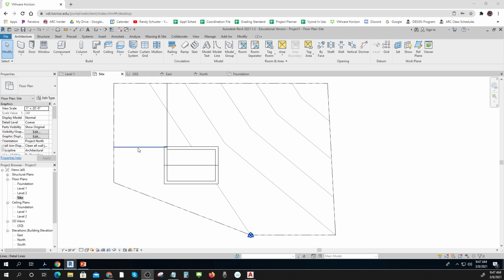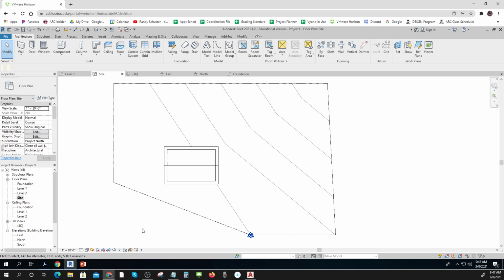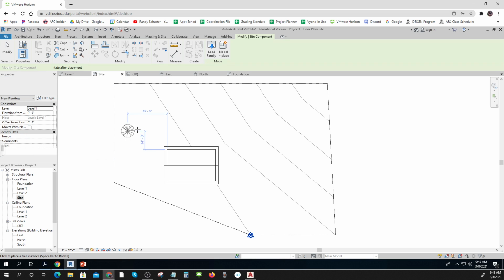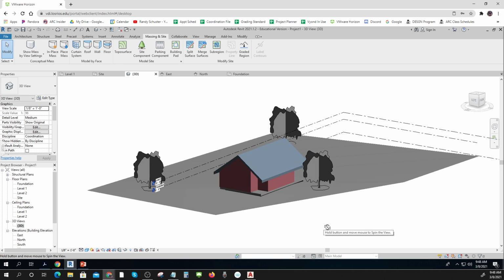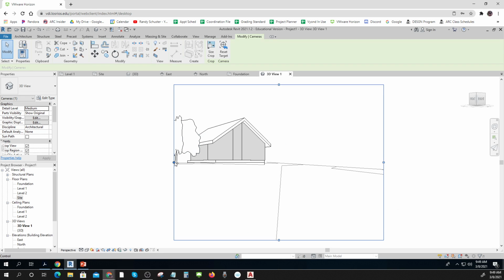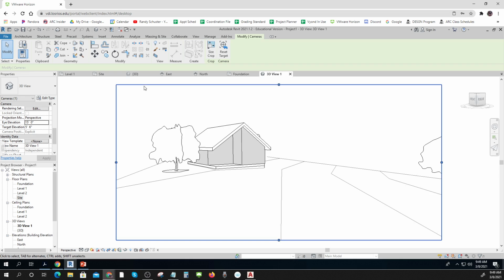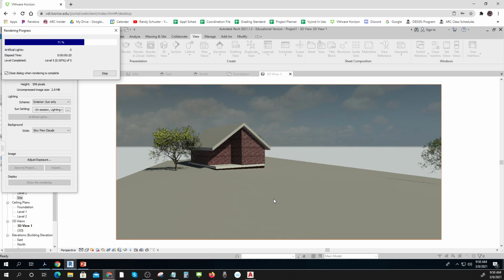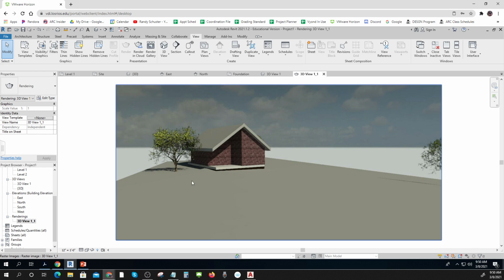320 Tutorial 5 of Proj 2 Part 1 Revit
320 Tutorial   5 of Proj 2 Part 1 Revit